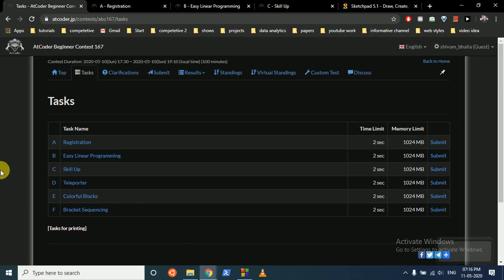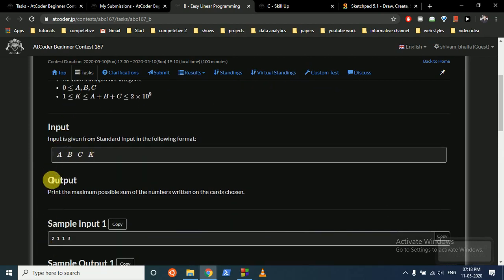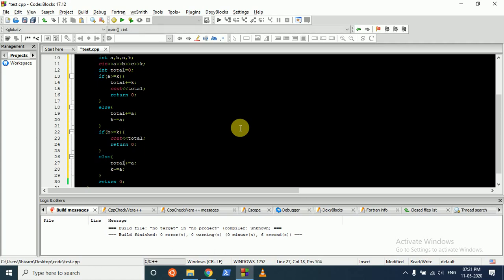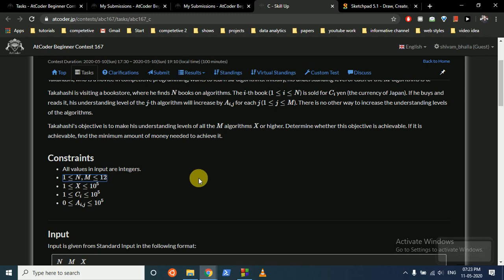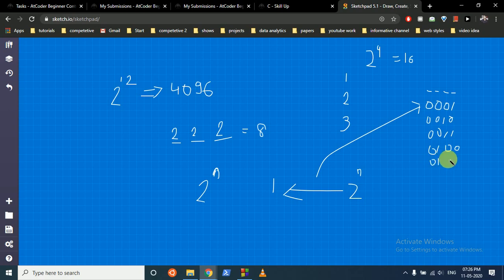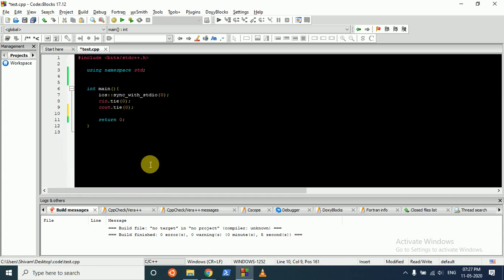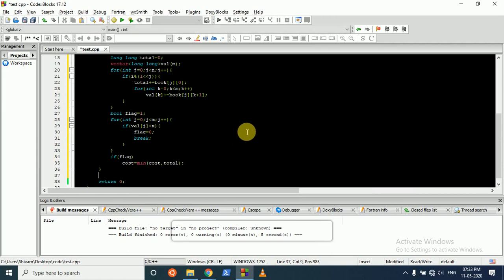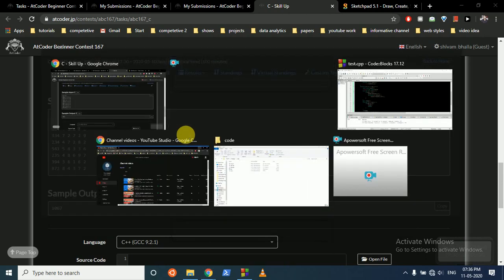AtCoder Beginner Contest 167 [ PROBLEM A, B, C ] || [ C++ SOLUTION ]